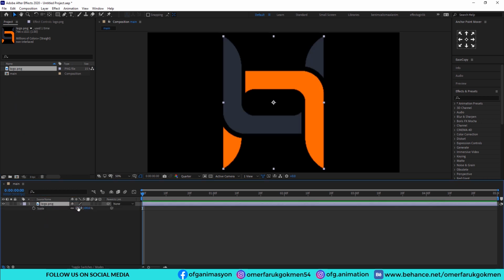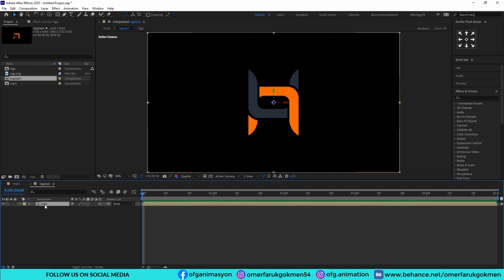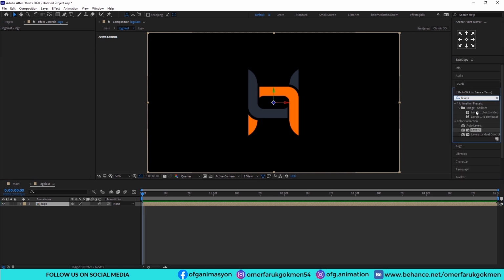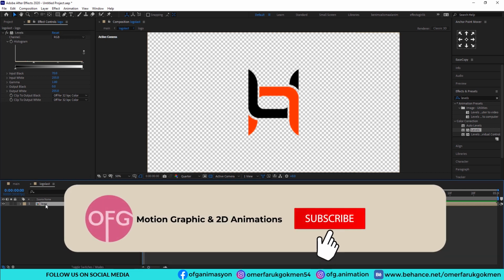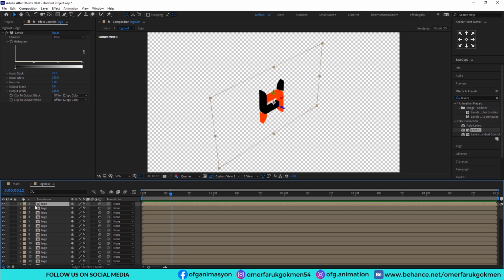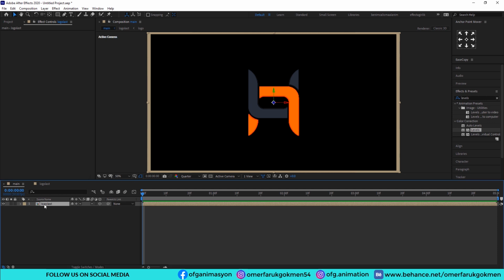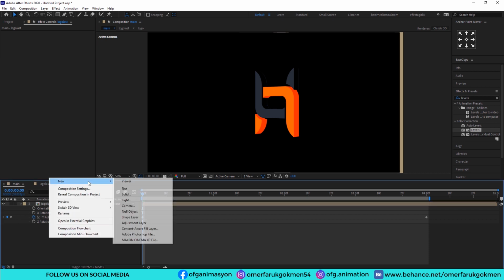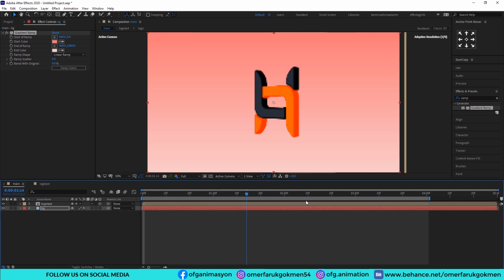3D Logo Animation in 5 minutes (No Plugin) | Adobe After Effects Tutorials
In this tutorial, we are going to make 3D logo animation. For more detailed information please click SHOW MORE DETAILS.

⤷ 00:00 Preview and Introduction
⤷ 00:56 Importing Logo
⤷ 01:51 3D Logo Animation
⤷ 05:03 Preview, Outro and Subscribe :)

Thank you very much.